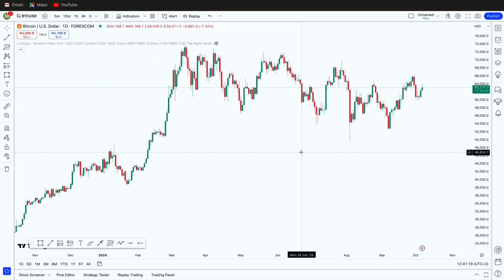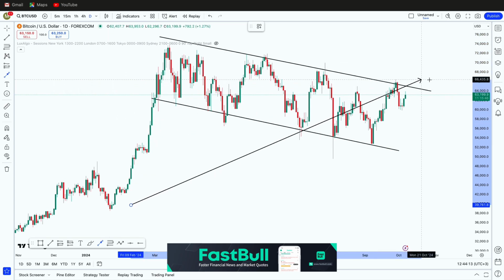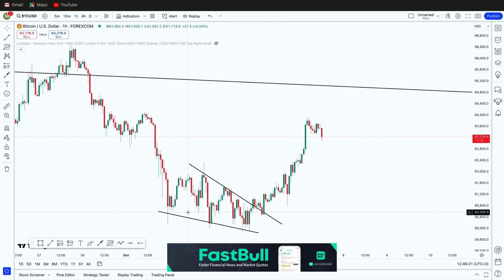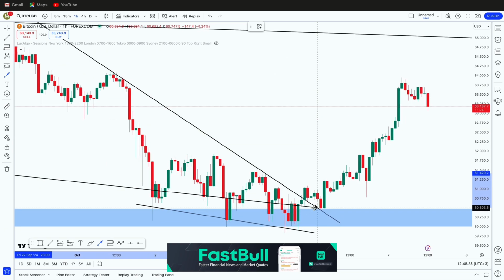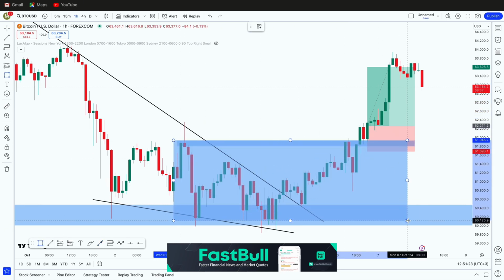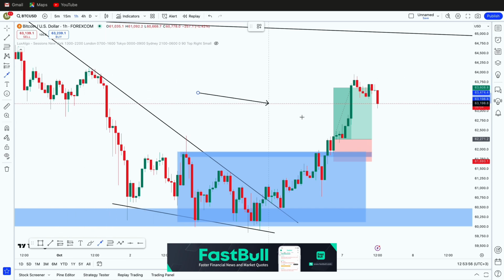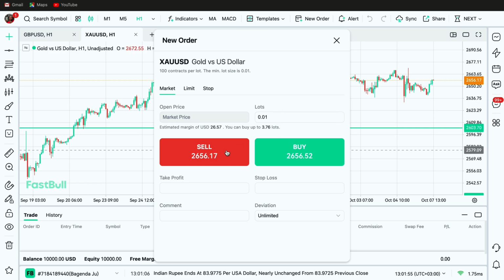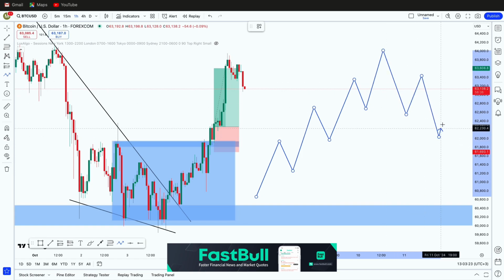| Make a Living Day Trading This ONE Simple Strategy (Prove results)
Trade for 10 days for a chance to win up to $10,000!